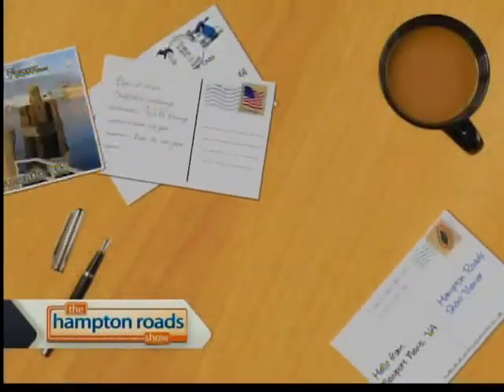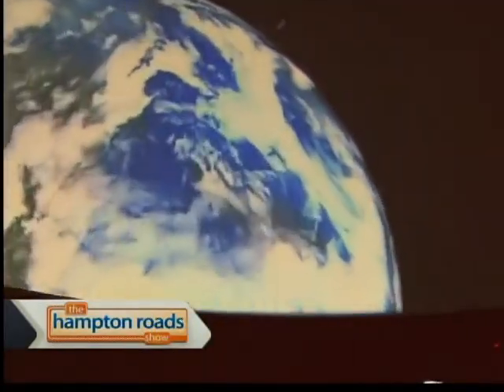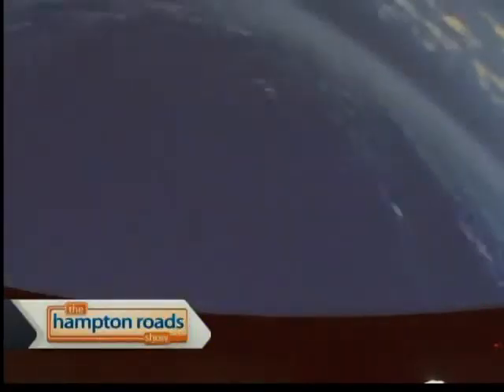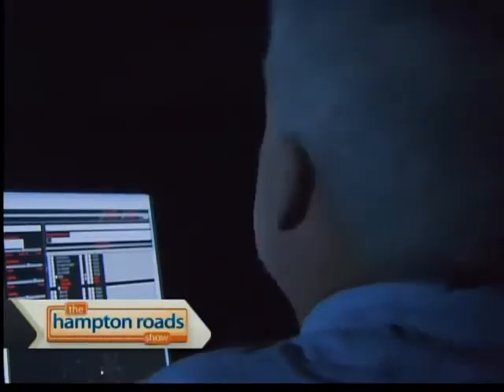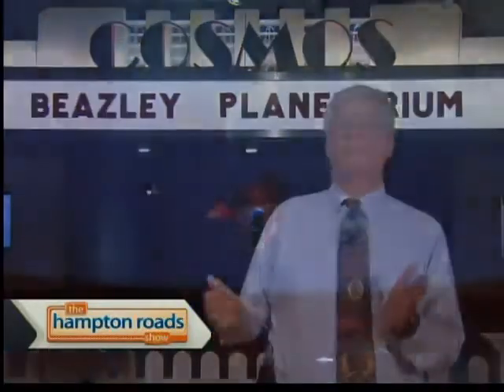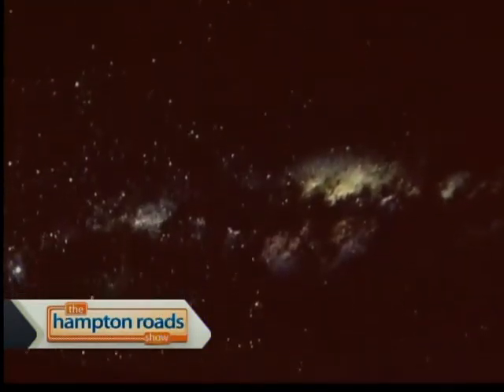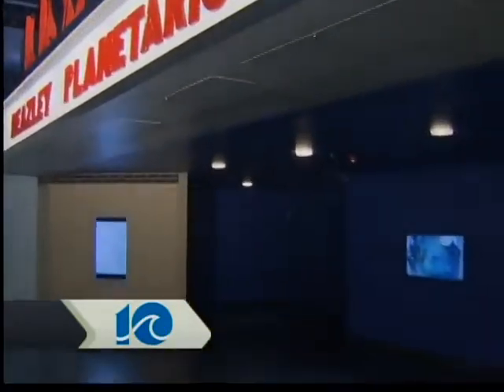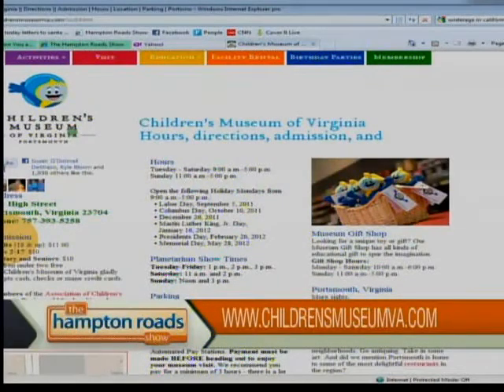Postcards: Beazley Planetarium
Postcards: Beazley Planetarium | thehamptonroadshow.com | Nov. 2, 2011